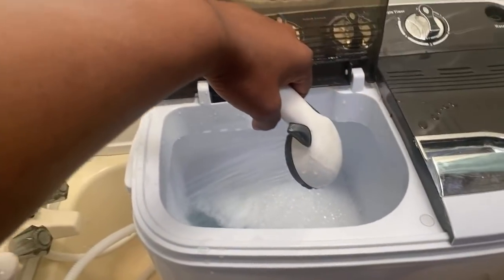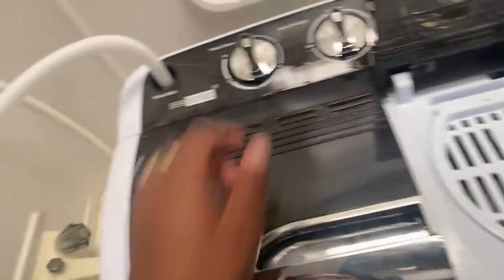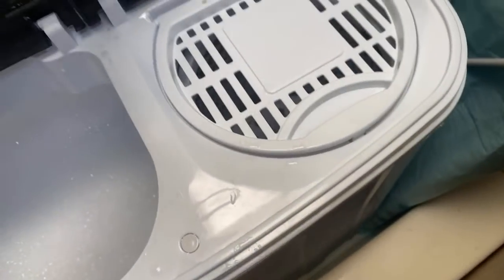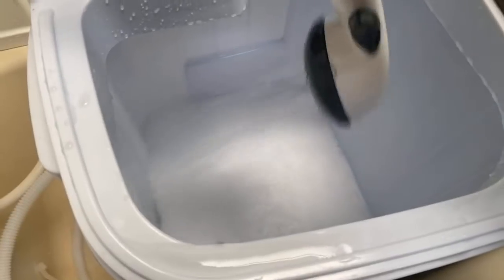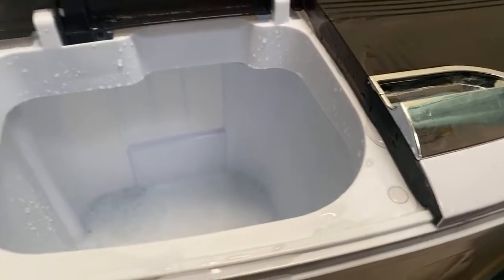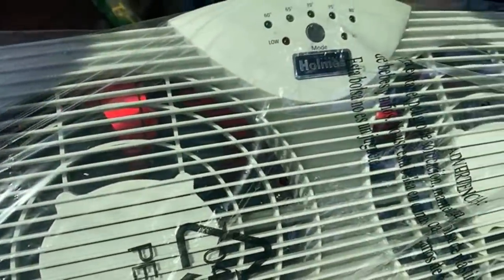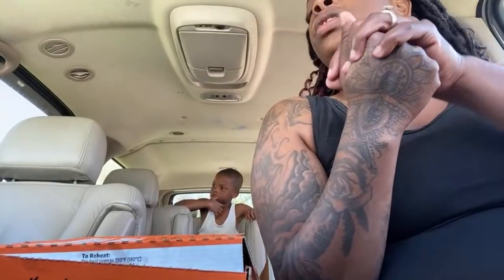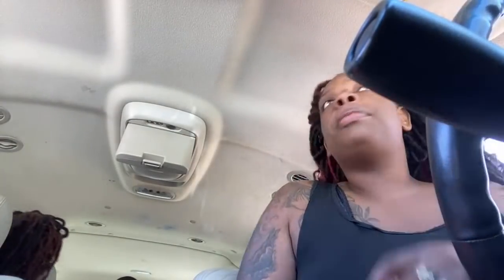Just got a Mini Compact Portable Washing Machine- Vivi Home